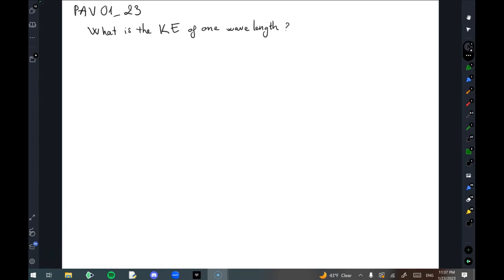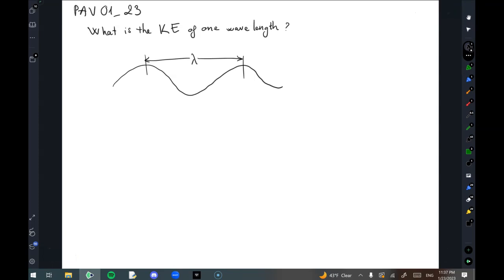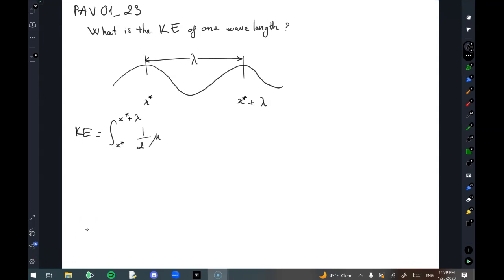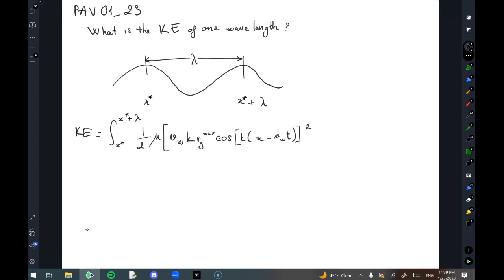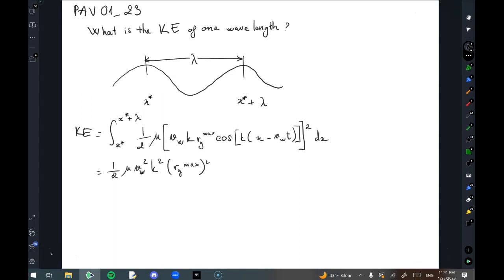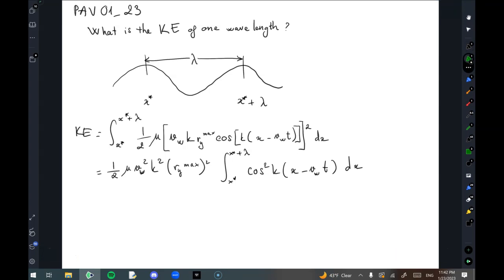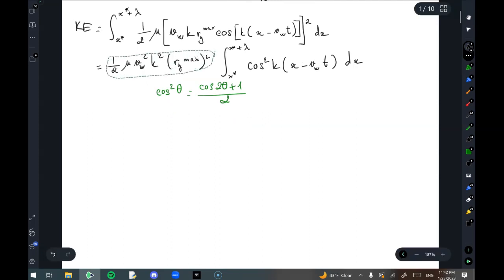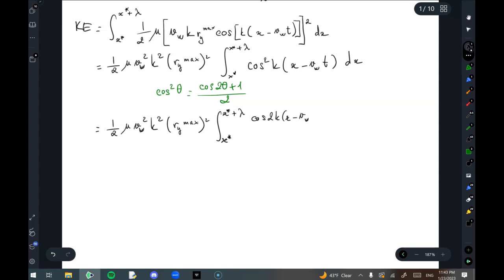PAV 01_23